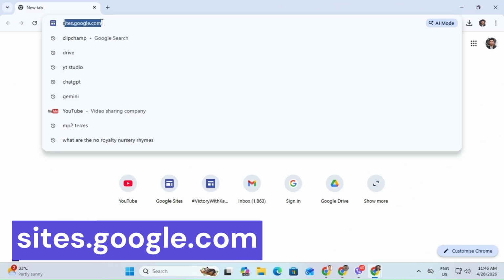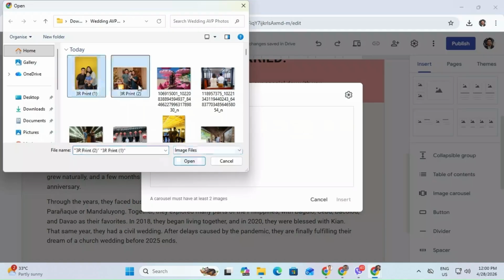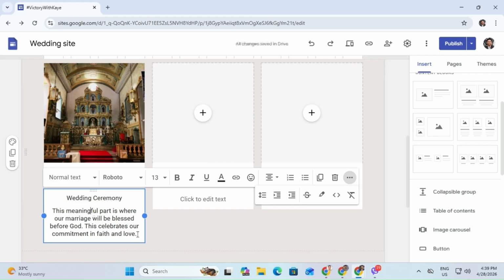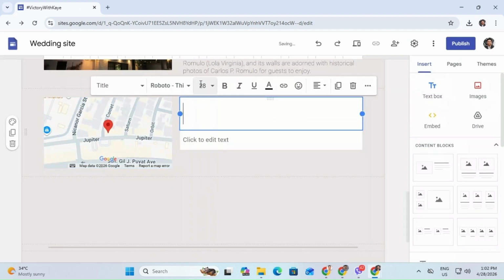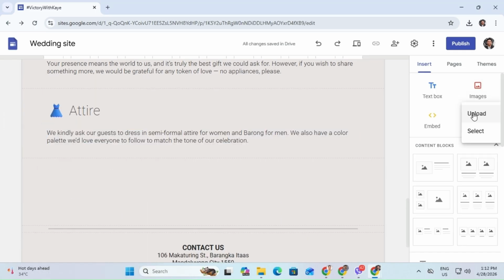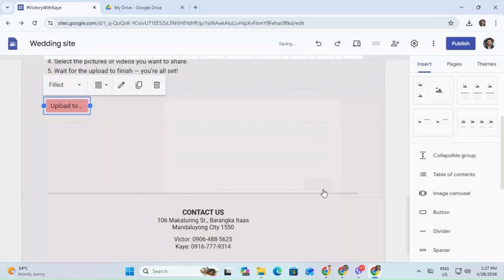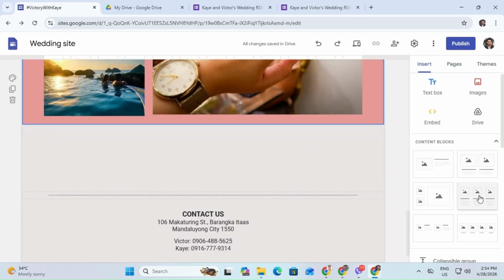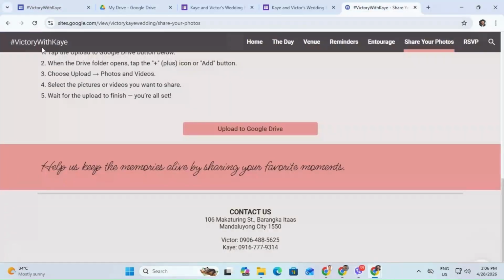How to Make a Wedding Website + Digital RSVP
In this video, I’ll share a step-by-step guide on how to create your own wedding website using free online tools.

If you’re planning your wedding or helping organize one, this guide will help you build a simple and organized website where your guests can access all the important details—from your story and schedule to venue directions and RSVP. Even without technical skills, you can create a clean and functional site for your big day.

💡 A wedding website serves as an all-in-one platform for your guests, helping you share updates, reminders, and important information in one place while making communication more convenient.

If you found this helpful, please like 👍, comment 💬, and share 🔁 this video with someone who might need it.